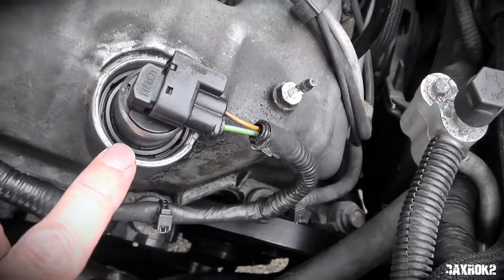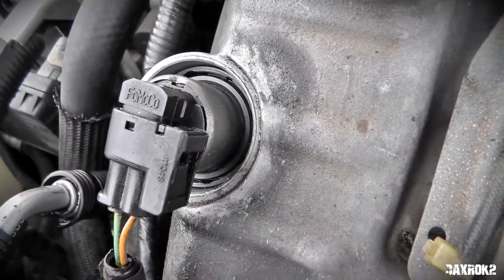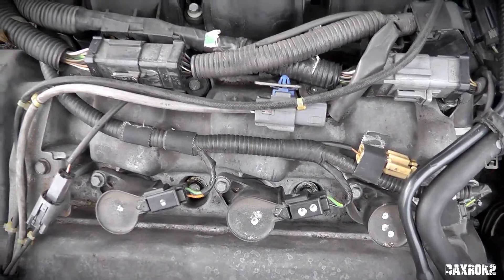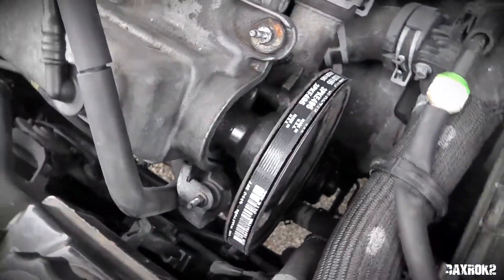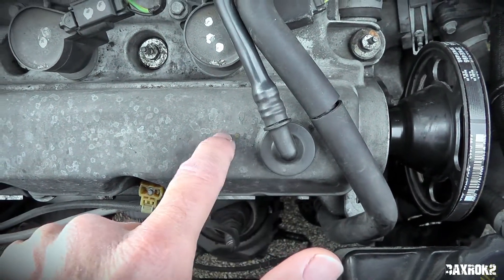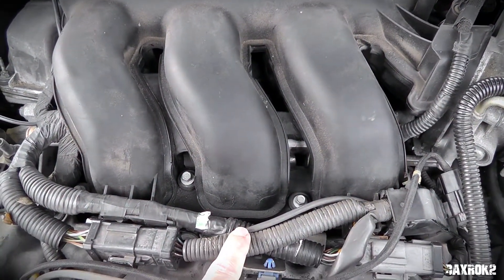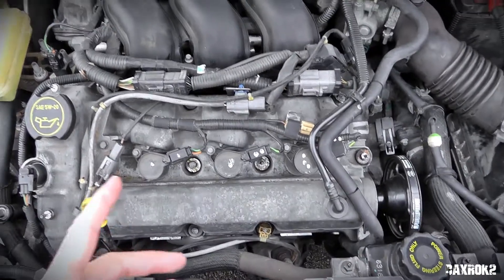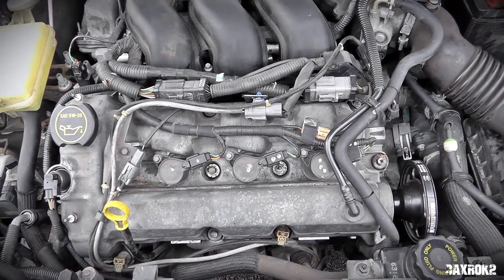2006 Mazda 6 3.0L Plugs, Gaskets, Seals, Tensioner, Etc,.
Tips on tuning up the 3.0L with links to helpful videos and parts. OCV seals included!

OCV Seals: TwistedTuning.com